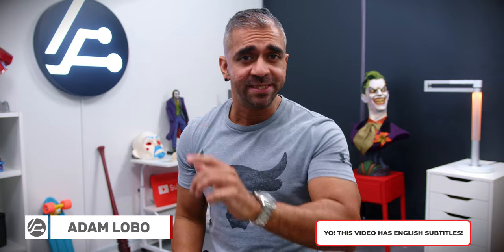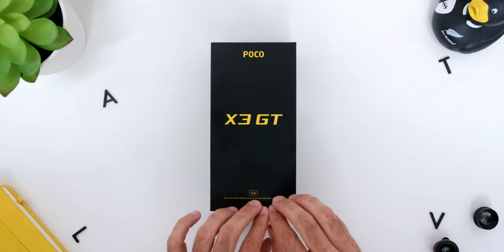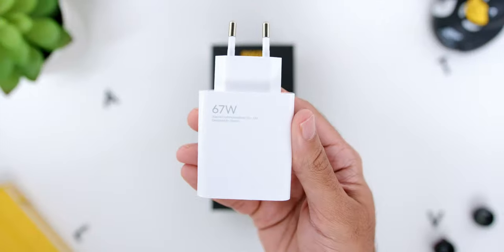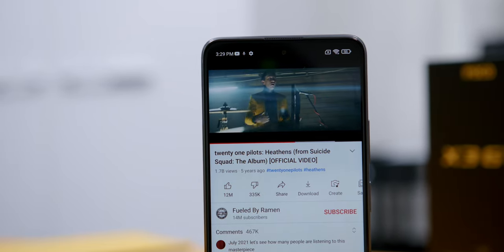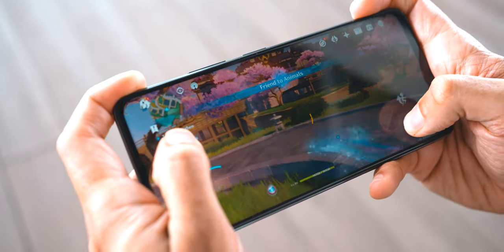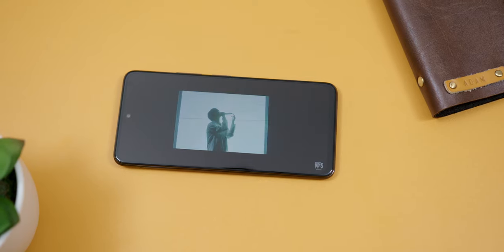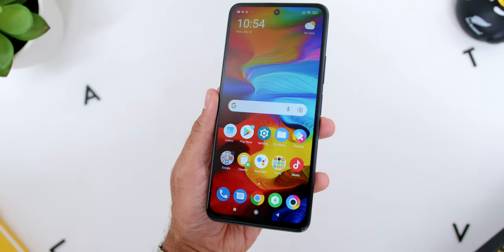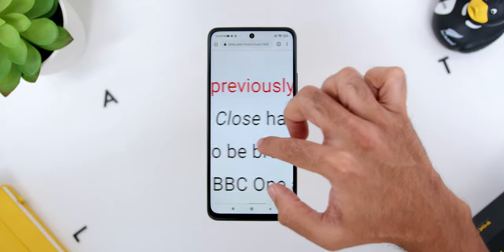POCO X3 GT : WHOA! What A SCREEN! 😲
So POCO Global just sent me the brand new POCO X3 GT to check out and before I use the phone daily  to give you a full in-depth and honest review on ALL of the cool features of the phone, I thought of first doing a dedicated video of one of the most important features of ANY smartphone which is the phone’s screen

Timecode
Unboxing - 0:48
Screen Specs - 1:27
120hz Refresh Rate - 2:02
Sunlight Display Technology - 3:20
Corning Gorilla Glass Victus Protection - 3:46
Reading Mode 3.0 - 4:37
Overall POCO X3 GT Specs - 5:16
POCO X3 GT Price - 5:40

(**Early Bird Pricing Start From The 3rd Of August 2021**)